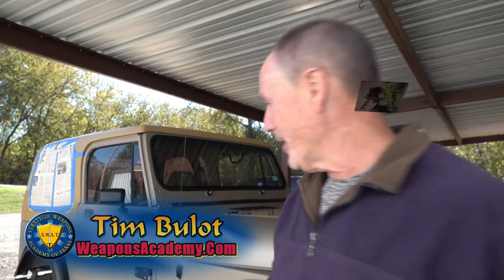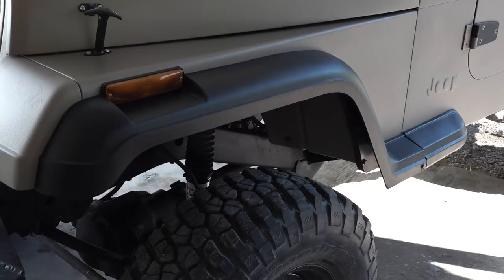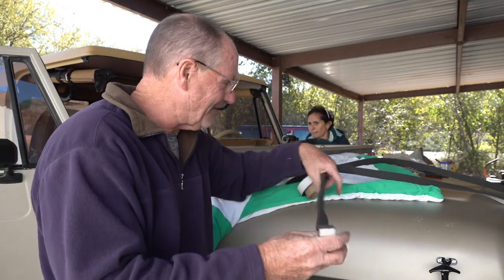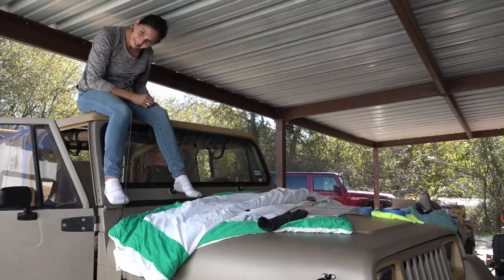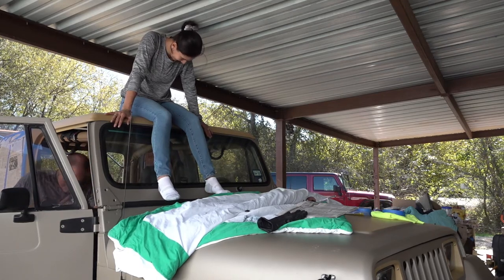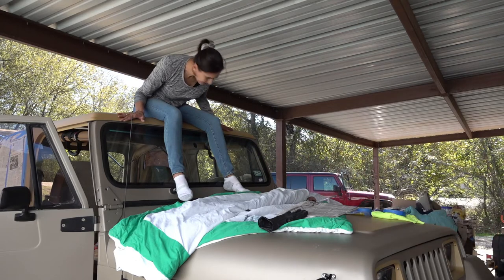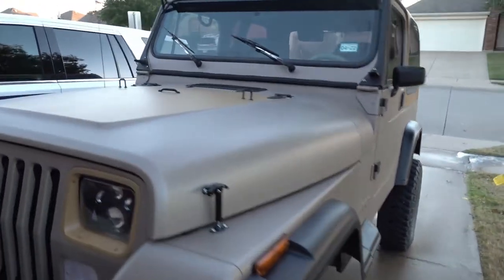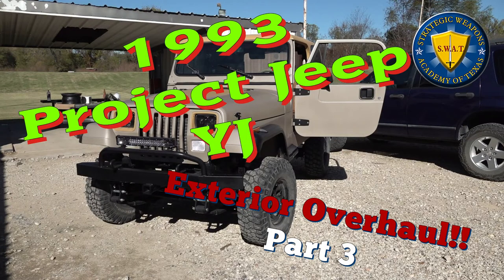Pt. 3 Project Jeep YJ, Exterior Overhaul Restoration & Modification with Custom Coat (Raptor Liner)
Final assembly of the body, seals and weatherstrip!